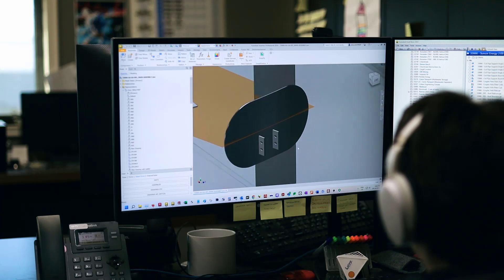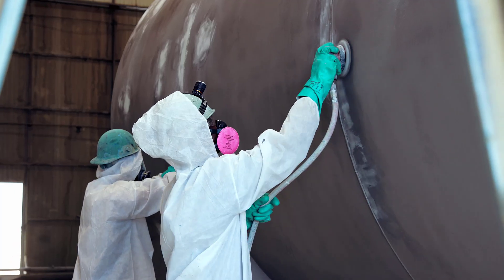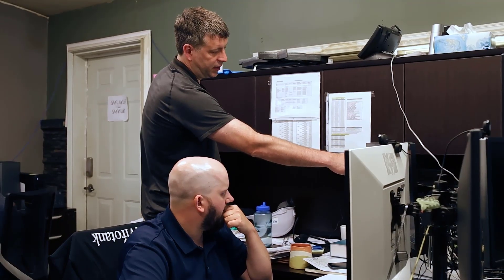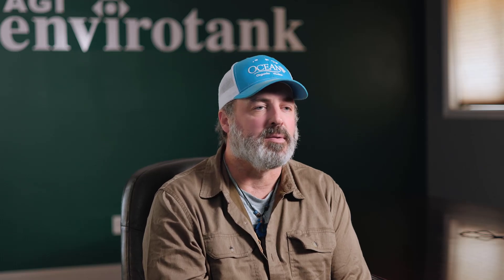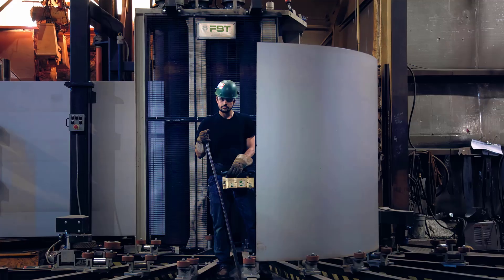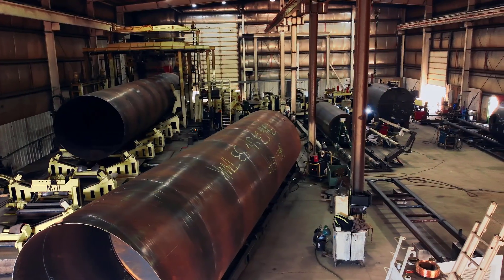AGI Introduction Video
Hello watch this video on the Envirotank channel to learn about our company. Learn how our employees have helped us to evolve over the past 30 years. Fabbricating tanks, pumpboxes, pressure vessels, ASME stacks and other plateworks.